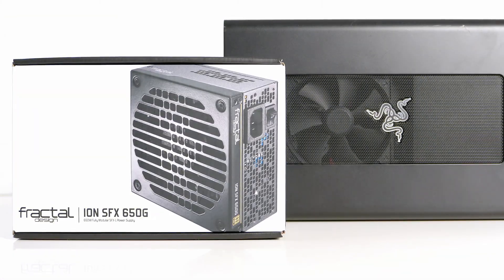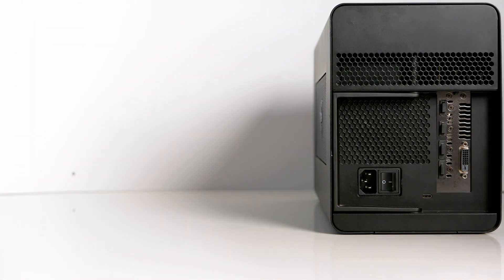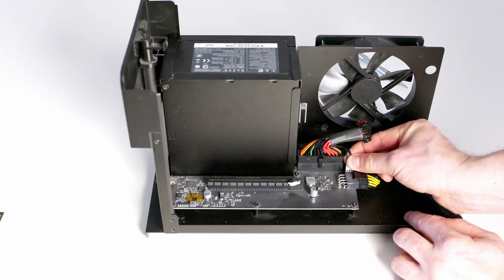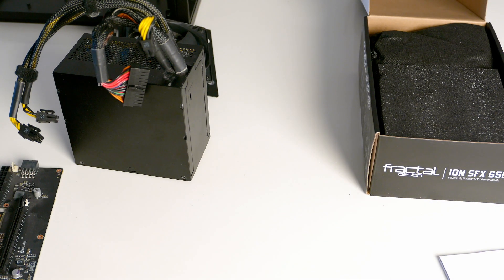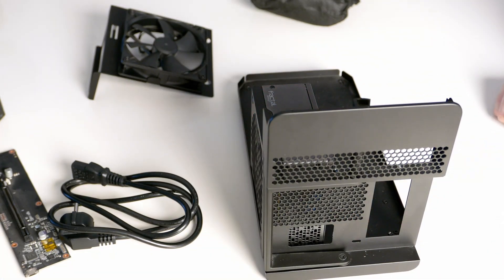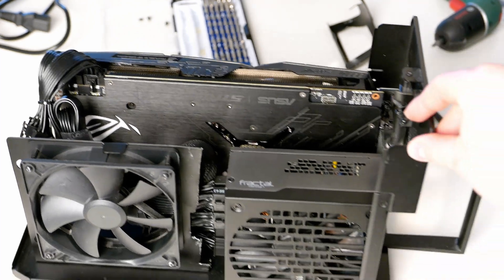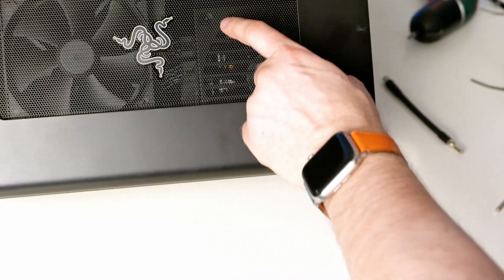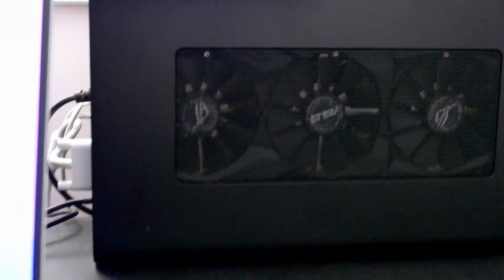Silent Fan Razor Core X eGPU modification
Silent Fan Razor Core X eGPU modification. In reality it is not fan-less but the whole setup runs without using the fans. The PSU does not turn the fan up to more than 300 W of load. Video Card does not run fans above 50 C.

PSU used is Ion SFX-L 650 Gold